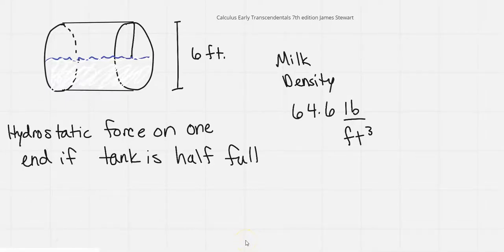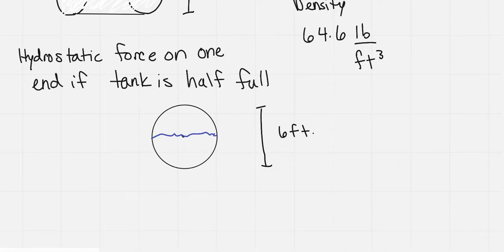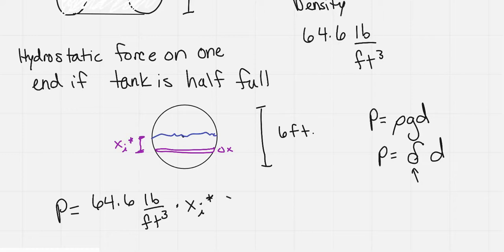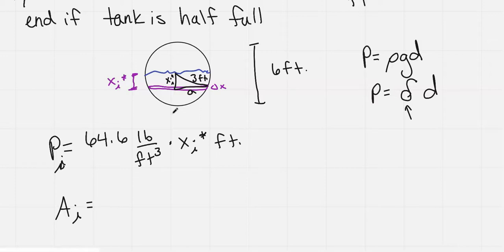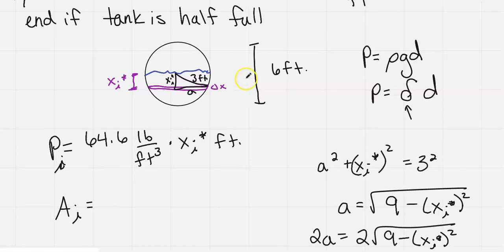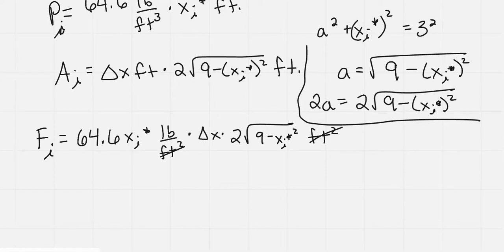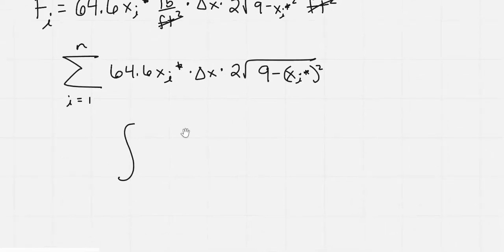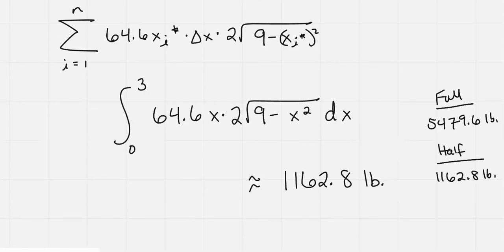Hydrostatic force at end of cylindrical tank half full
Problem from Calculus Early Transcendentals 7th edition James Stewart